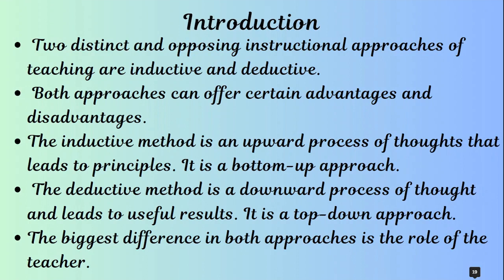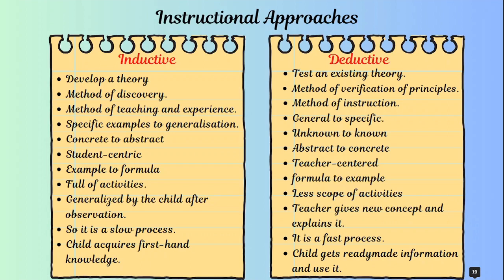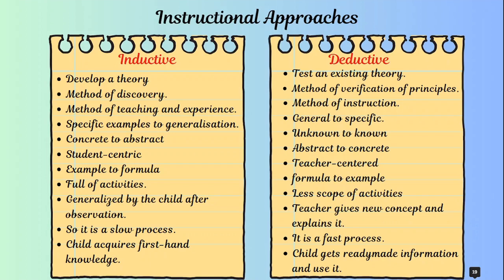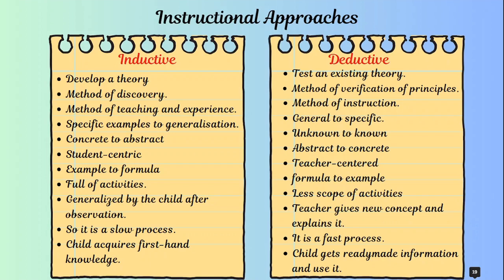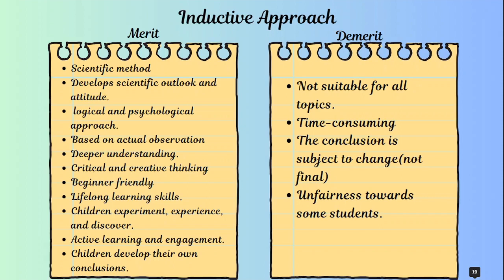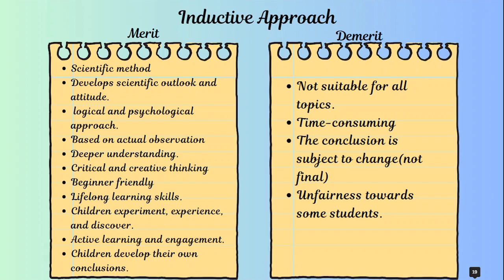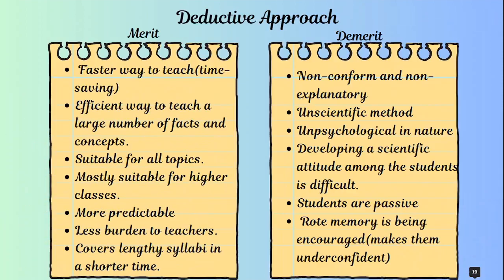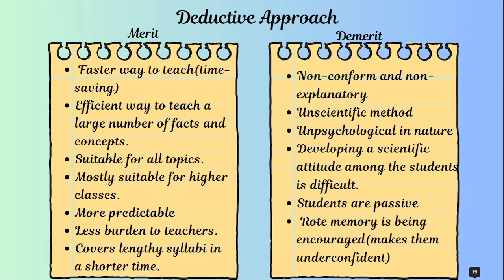I‌nstructional approach || Inductive and deductive approach || OAVS || Science Methodology ||B.Ed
Through this lesson you can understand the instructional approaches adopted during teaching. Understand the inductive and deductive approches through their differentiation. Both of them are important teaching approaches but understand it better we have critically analysed it by listing out various merits and demerits attached to both the approaches.